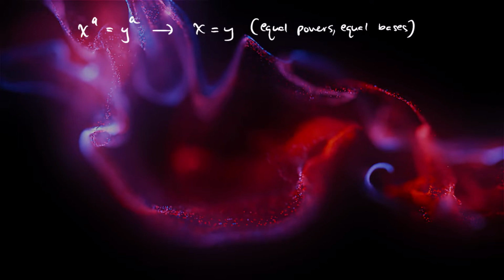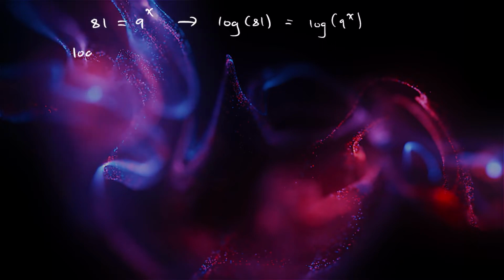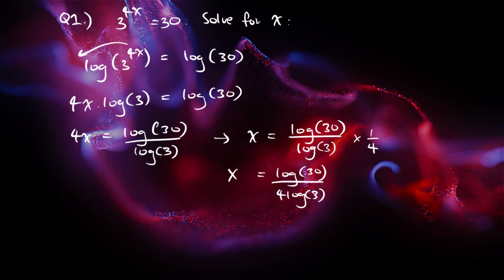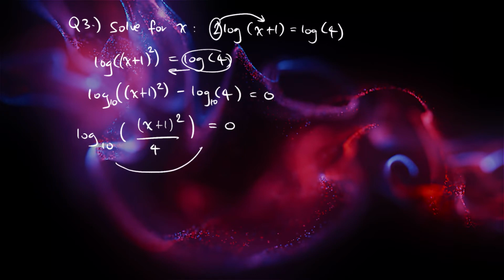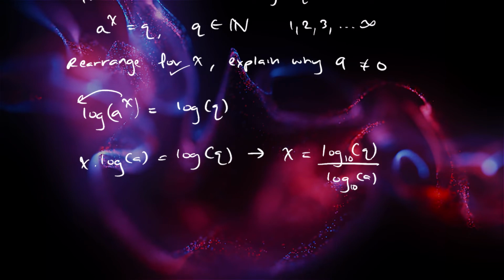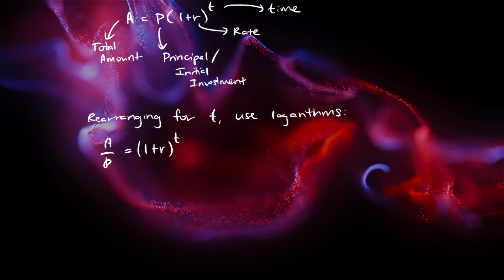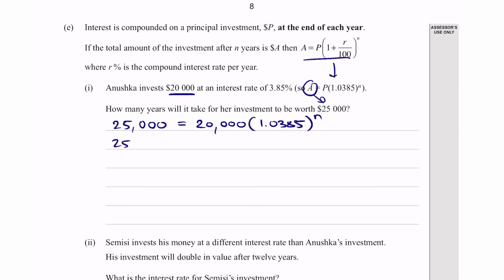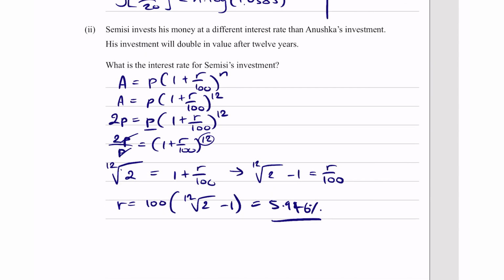NCEA Level 2 Algebra Walkthrough | 5.) Logarithms and Their Applications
A walkthrough series for Level 2 Algebra - AS91261

Timestamps:
0:00 - Introduction
0:20 - Solving for unknown powers using logarithms
7:00 - More complex logarithm examples
16:52 - Compound Interest
22:11 - NCEA 2018 Q1e